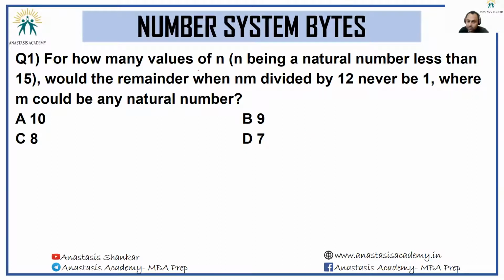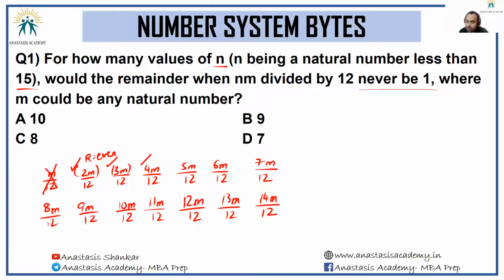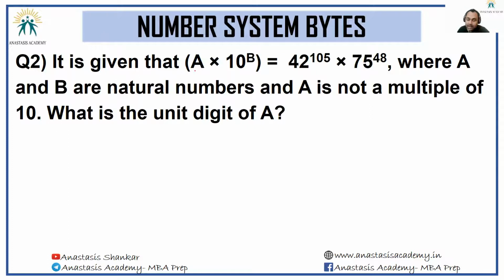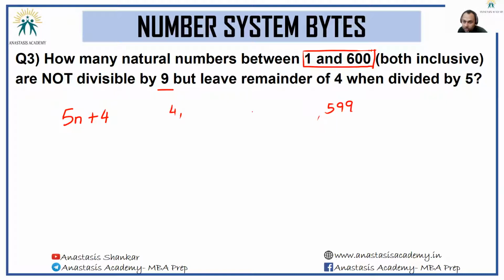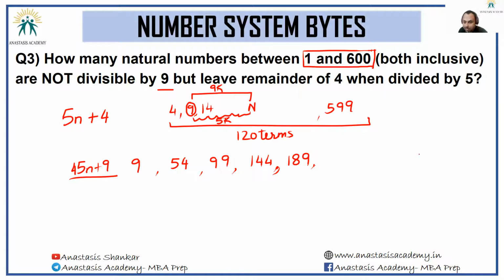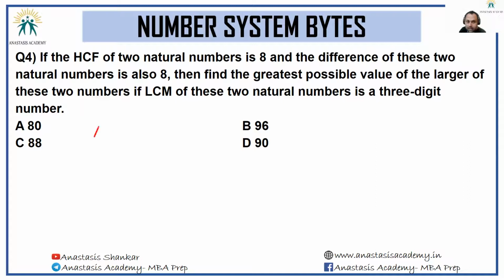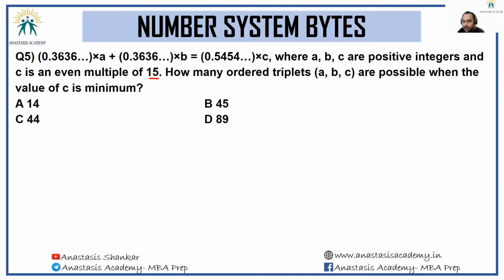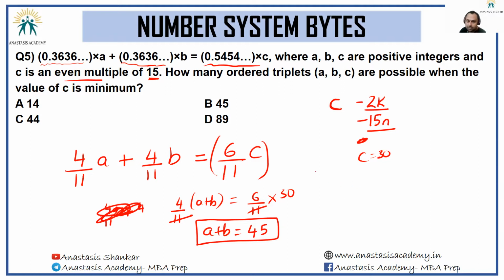Episode - 3 | Number System | How CAT 100%iler Arvind Shankar attempts QA Question